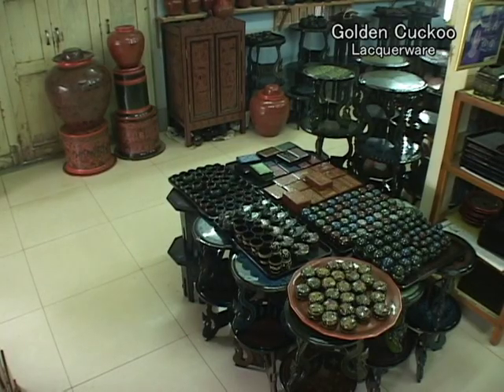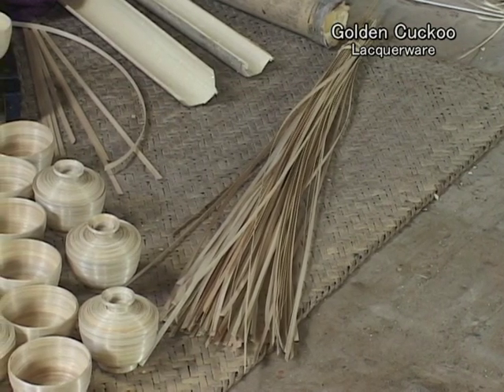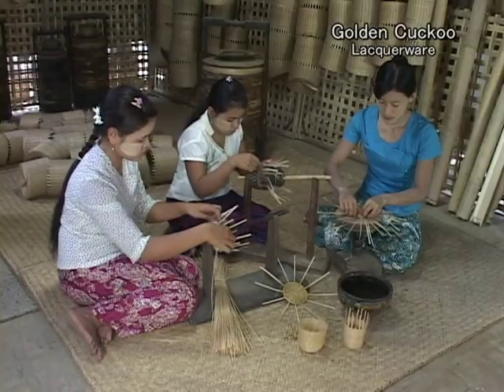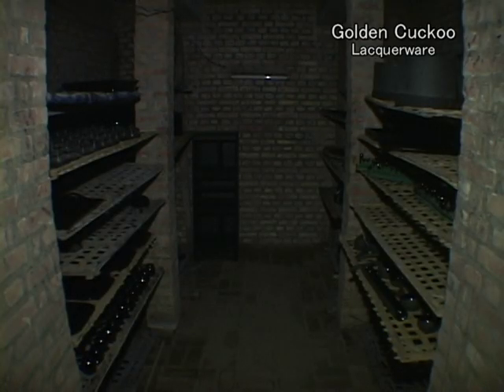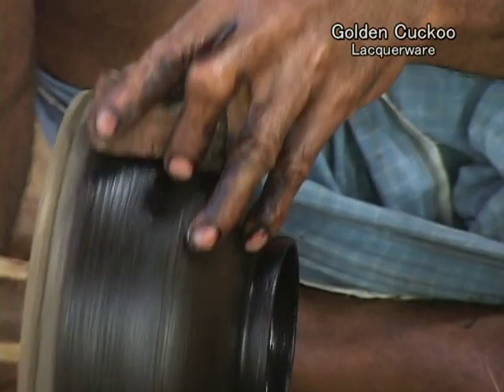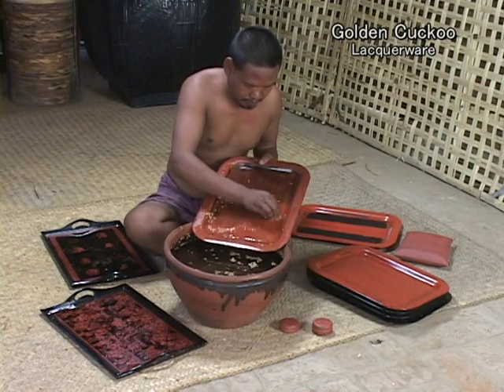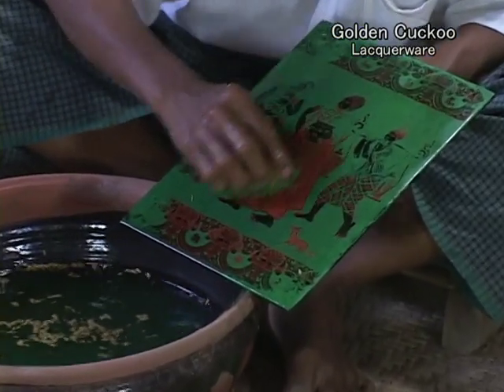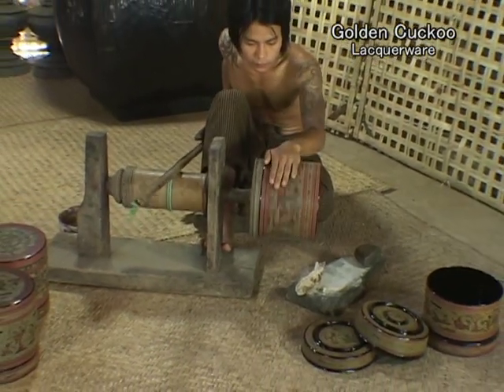Traditional Making Burmese Lacquerware ( by GOLDEN CUCKOO LACQUERWARE SHOP )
This video was taken by Golden Cuckoo Lacquerware Shop. Golden Cuckoo are famous in making traditional Burmese Lacquerware. They have been making lacquerware generation to generation and fourth generations already.